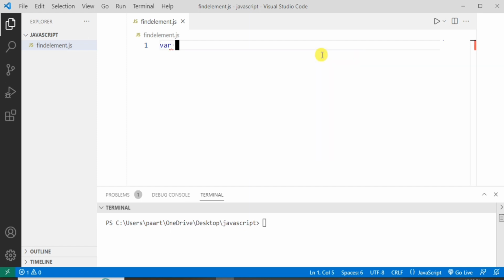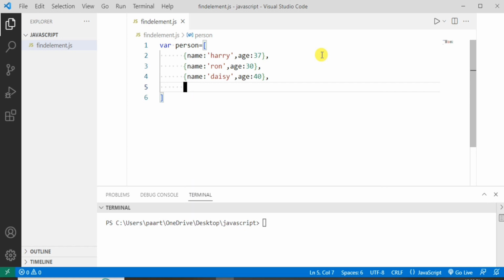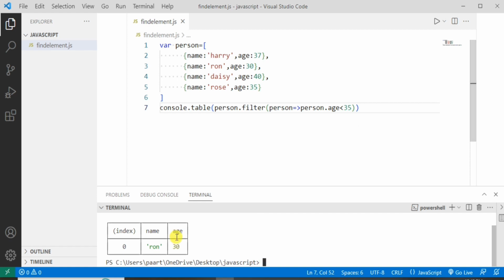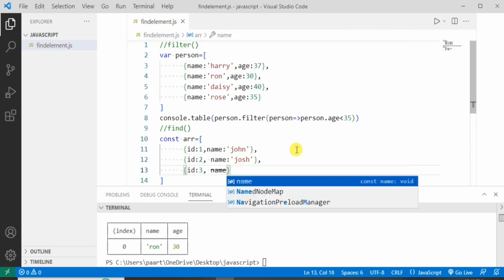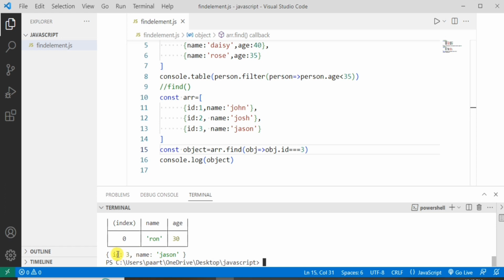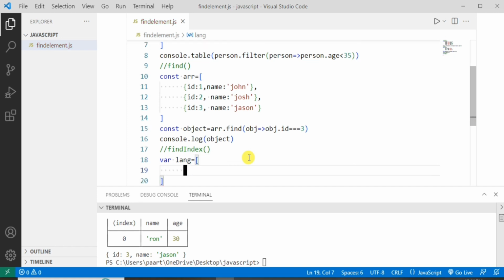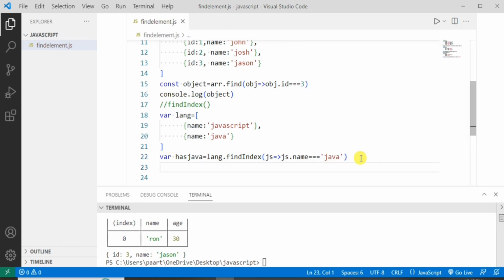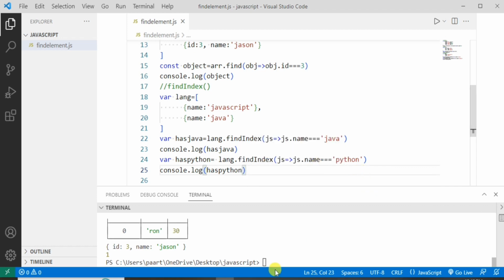#31: JavaScript Tutorial | Finding Reference Type Element in Array